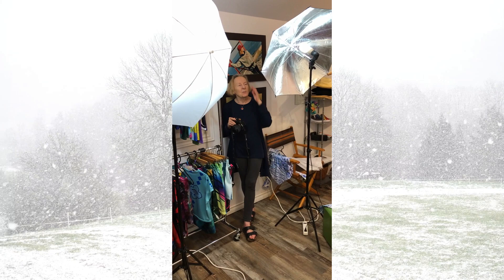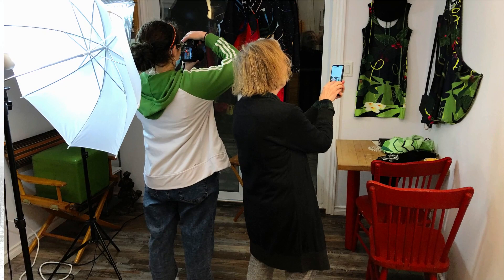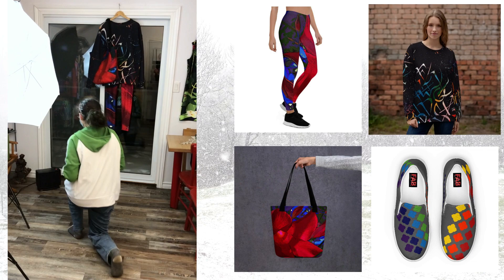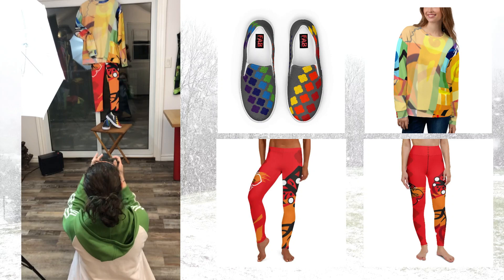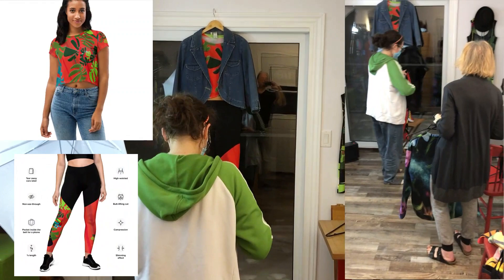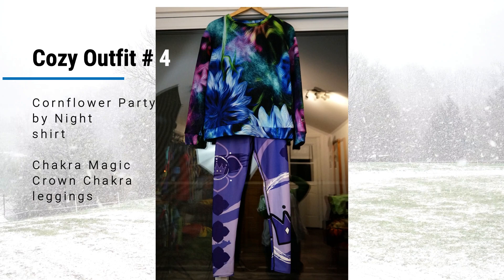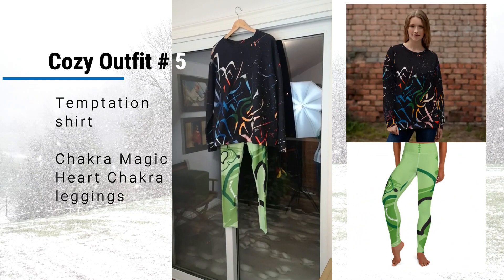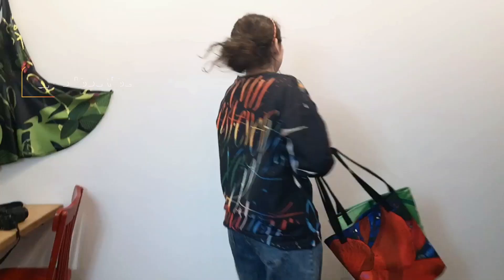5 Cozy Outfits for Tis Season: vLOGmas, Part 6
This vlog is about mixing bold prints and cozying up in warm, soft and comfortable outfits that will make you feel good and look great – even, if you have to suddenly go out or should an unexpected guest knock on your door.

Olivia and I chose five such outfits for this vlog.

Activewear – What to wear everywhere ™

Ps. Thank you Olivia and Honza! ❤️